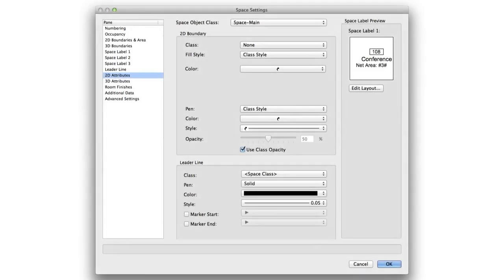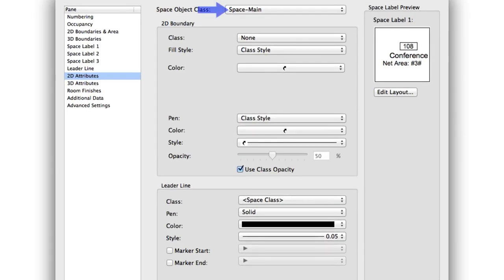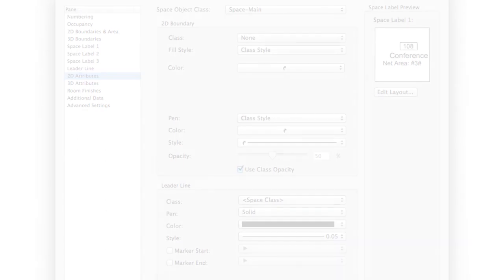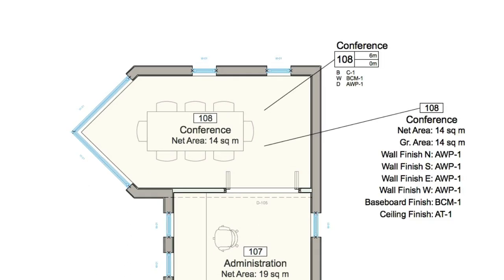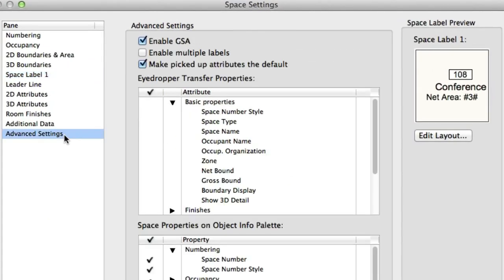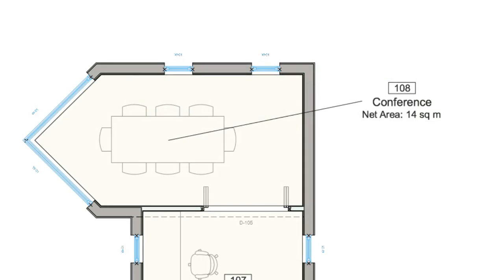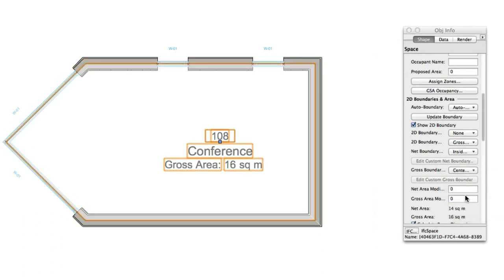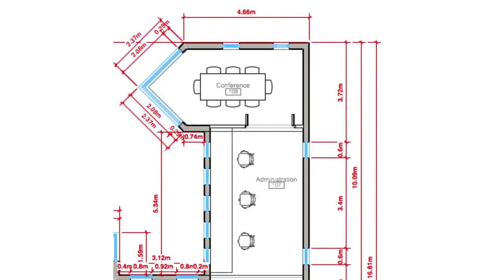Spaces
Space objects now help you manage how information is displayed in your documentation by linking multiple labels to a single space.